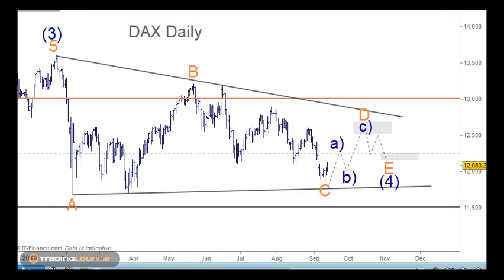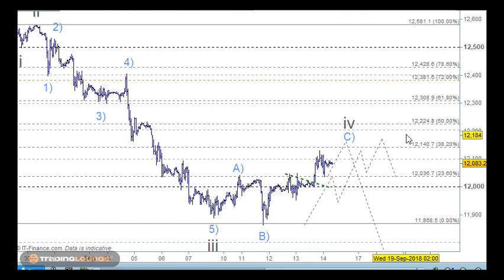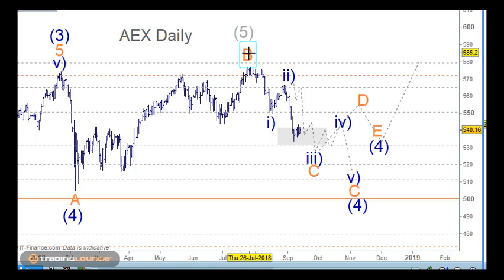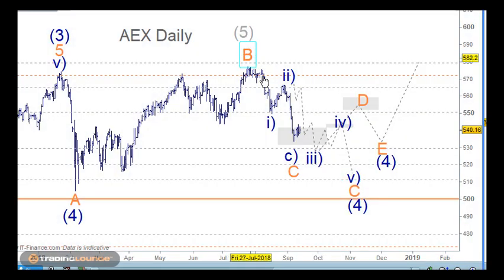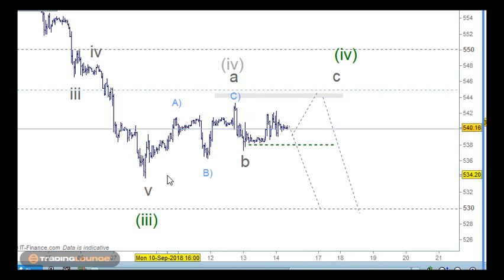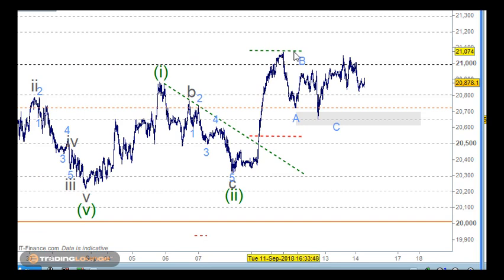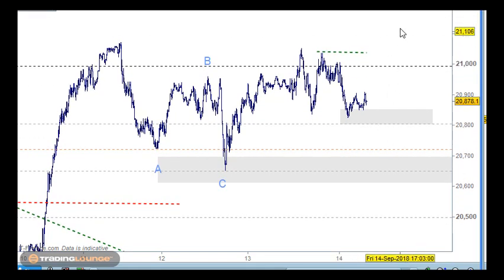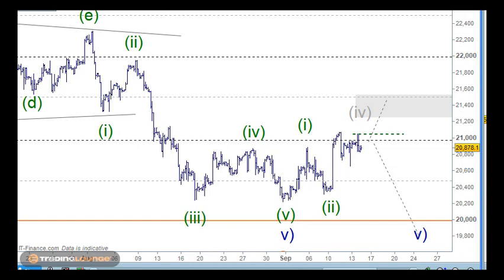DAX 30 AEX UKX 100 FTSE MIB Futures Elliott Wave News 14 September 2018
DAX 30 Elliott Wave count Wave (iv) corrective rally. Trading Strategy; If 12,100 become the support trade long and use the tradinglevels sub levels to build a short term trade.
FTSE MIB Borsa Italiana Elliott wave strategy; if 21,000 is breached again trade long.

CFD Trading
CFD Trading Course